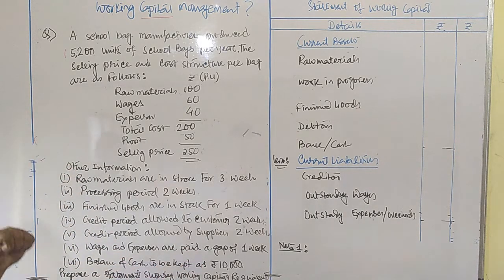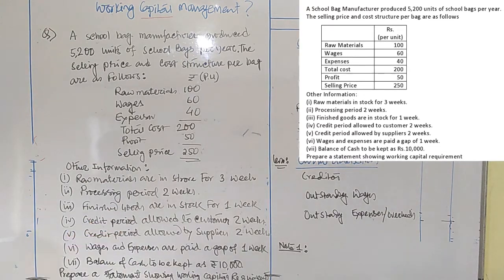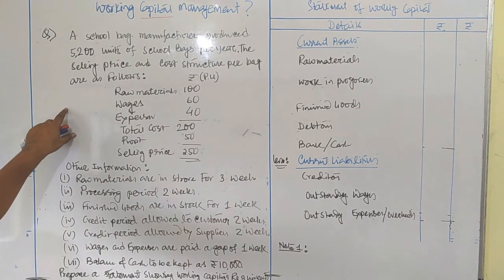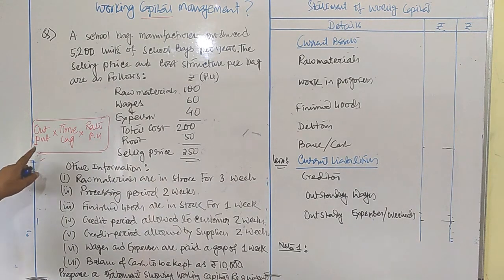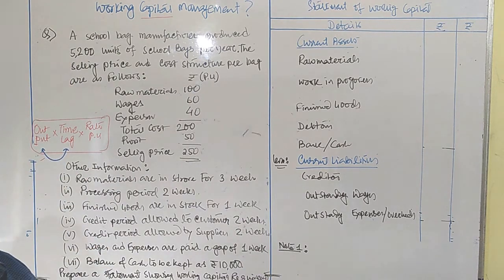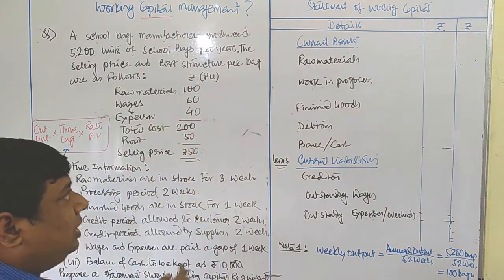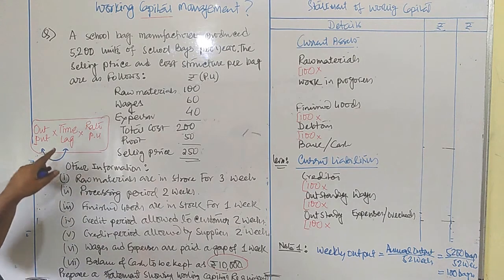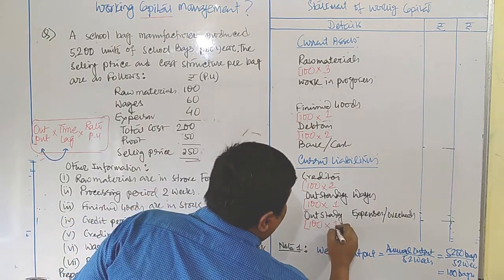Working Capital Management - Practical Problem with solution 1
How to solve a problem in Working Capital Management.
Calculation of different components of working capital.
Calculation of Stock, work in progress, Finished goods, Debtors, Creditors, Outsttandings.